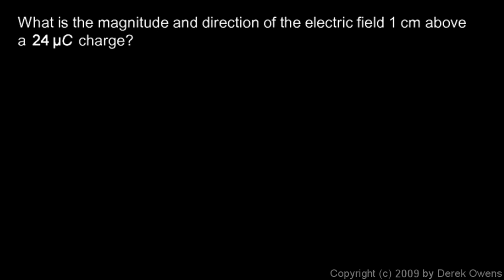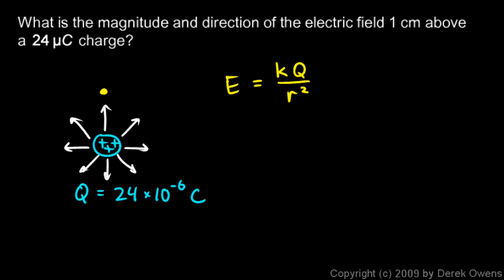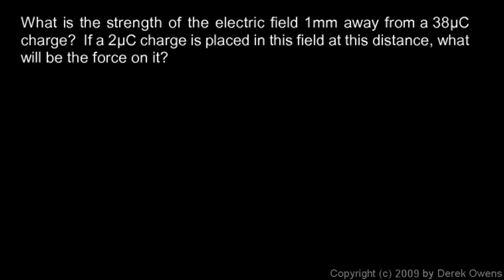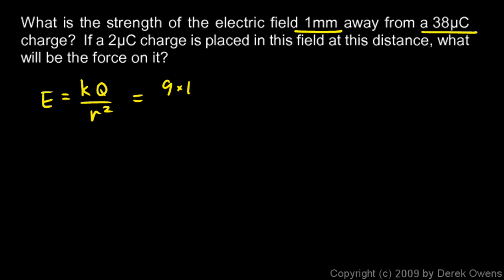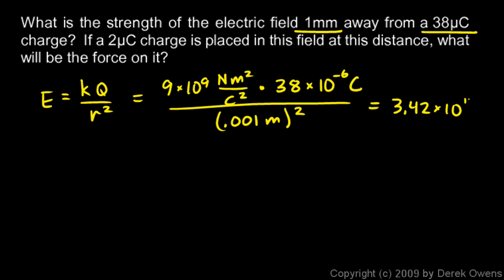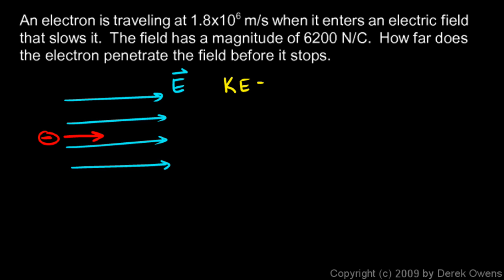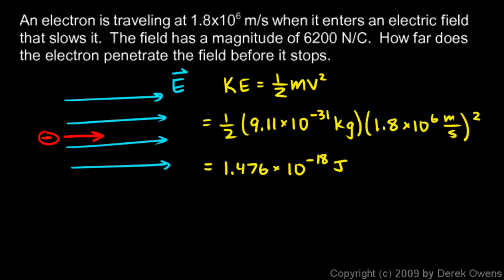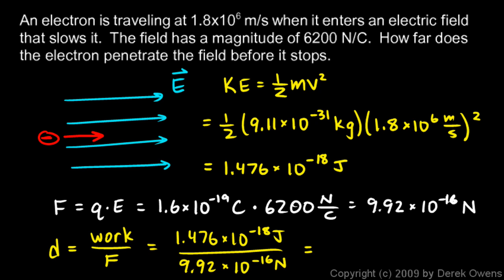Physics 12.3.4c - Electric Field Example Problems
Example problems dealing is charged particles and electric fields.  From the physics course by Derek Owens.